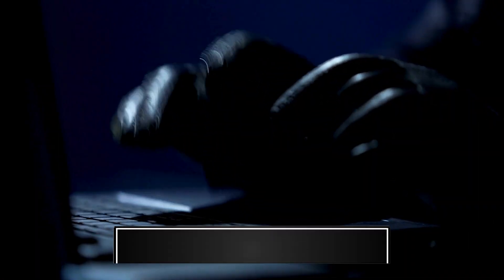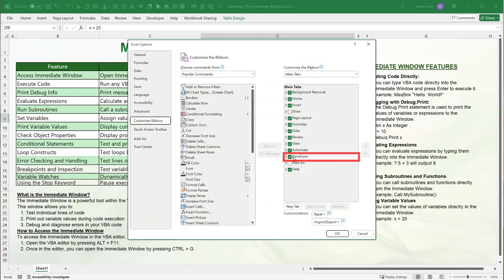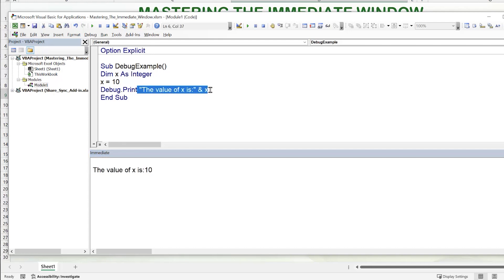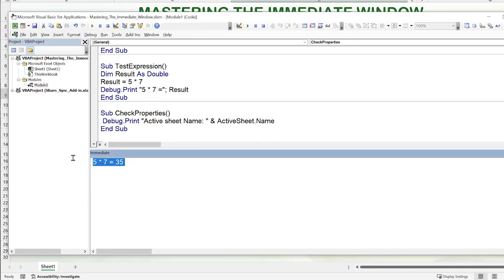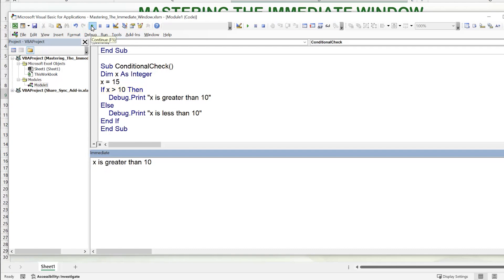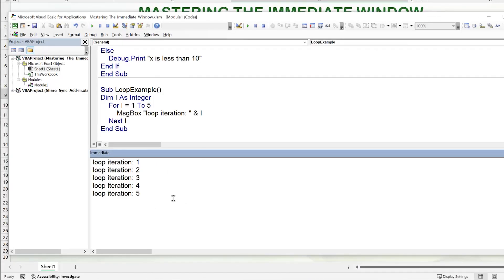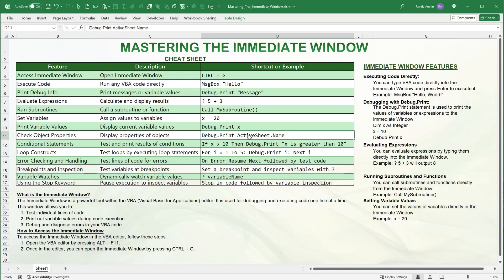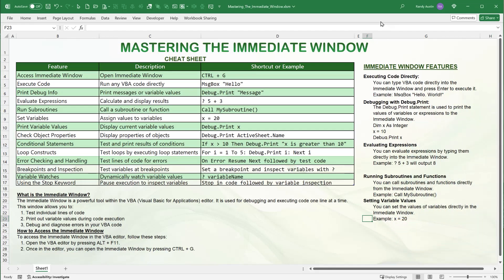5 Hidden Secrets Of The VBA Immediate Window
There’s a hidden tool in the VBA editor that can instantly level up your coding—meet the Immediate Window.

In this training, I will share with you the powerful, yet often overlooked Immediate Window in VBA along with all of its features and benefits. This quick training will be having you mastering the Immediate Window in just 12 minutes.

In This Video, You’ll Learn:
✓ How to use the Immediate Window to debug and test code
✓ Real coding examples explained step-by-step
✓ Powerful shortcuts and productivity tips
✓ Live demonstrations and hands-on practice
✓ Download your free Immediate Window cheat sheet

Timestamps:
0:00 – Introduction
0:56 – What Is The Immediate Window?
2:54 – Debug Example
4:03 – Test Expression
5:01 – Check Properties
5:40 – Conditional Check
8:05 – Loop Example

Randy Austin